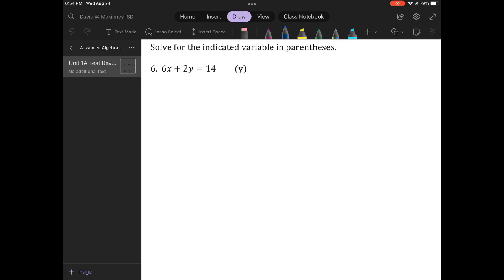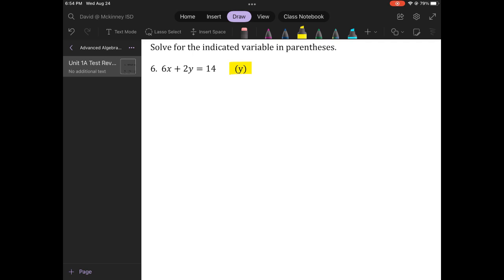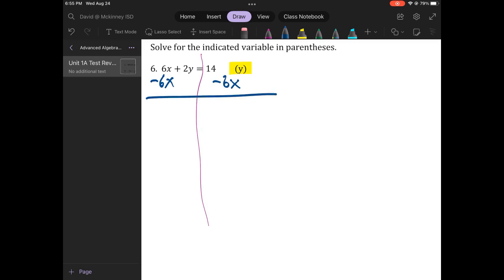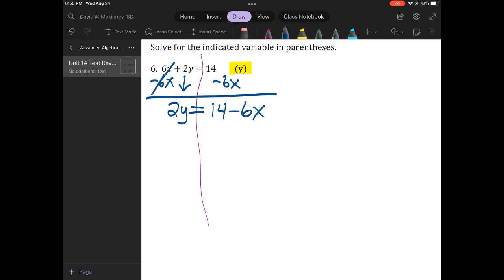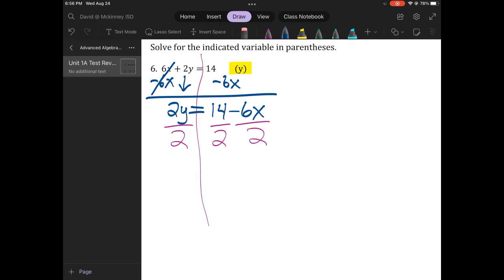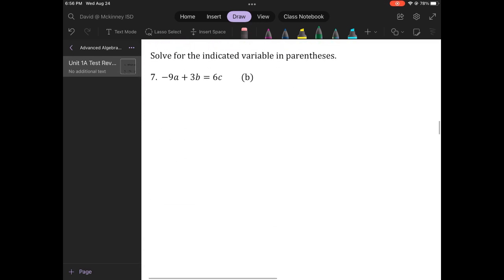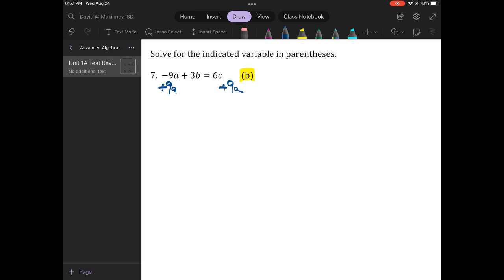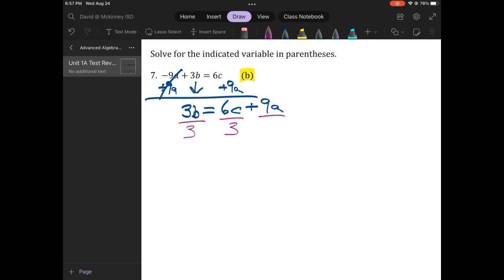Unit 1A Review #6-#7